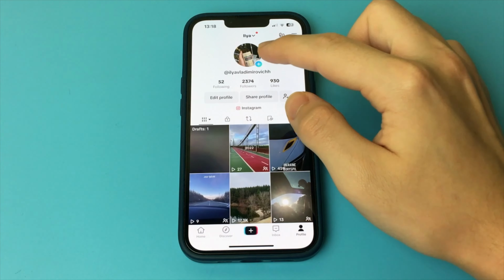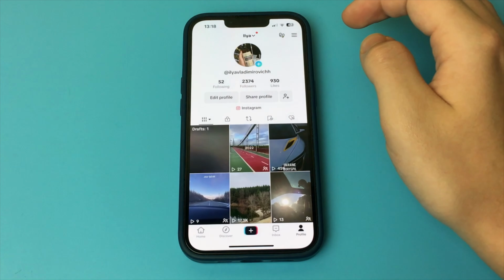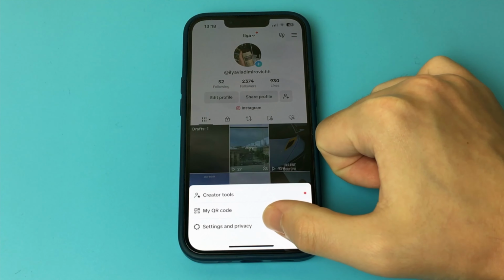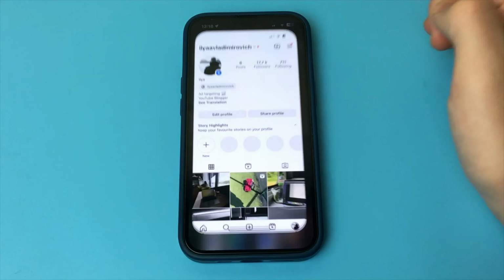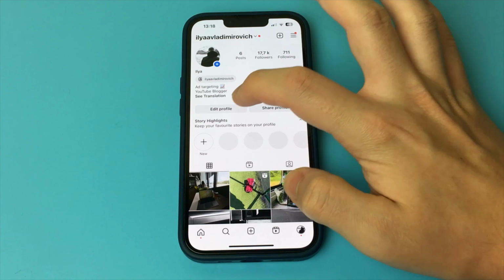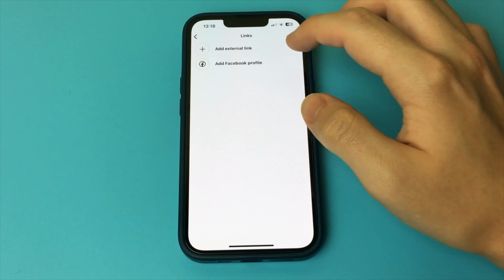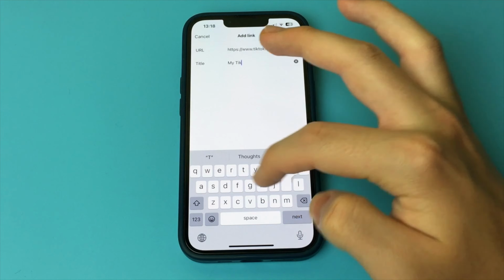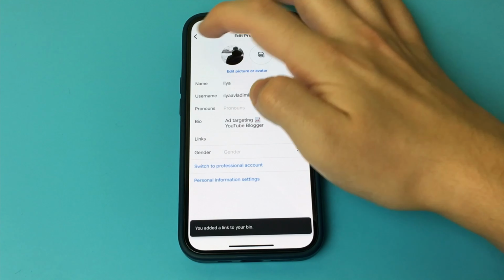How To Add TikTok To Instagram Bio | Full Guide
In this video I showed how you can insert a link to TikTok in your Instagram Description